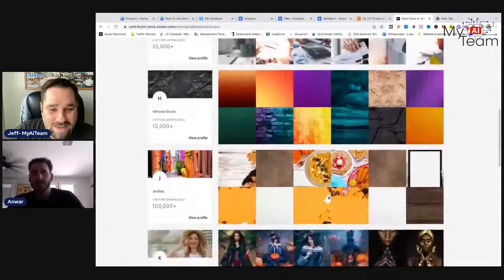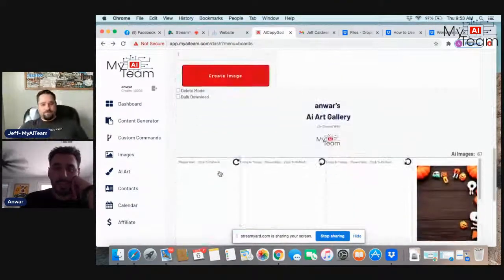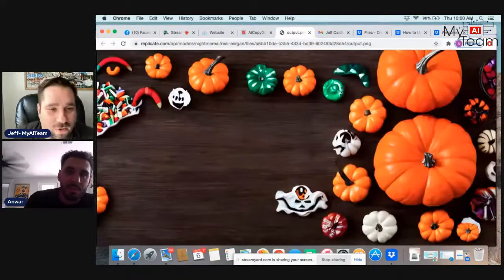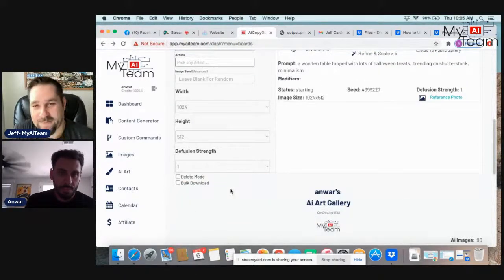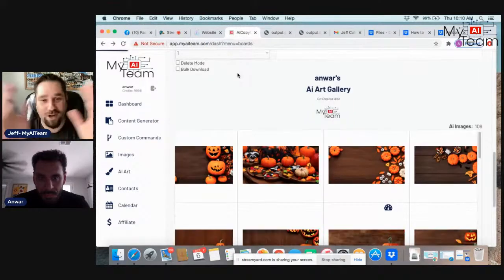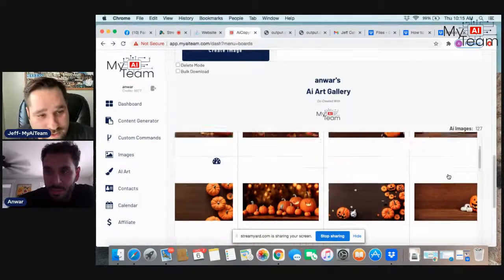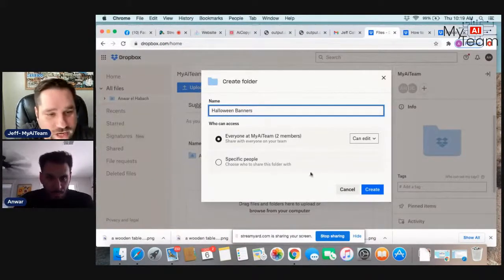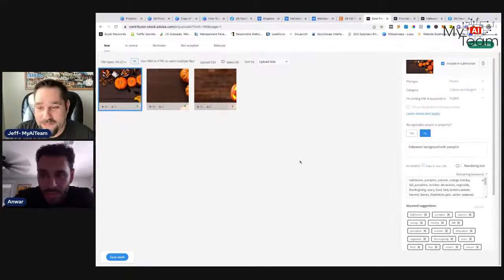How To Sell Ai Images on Adobe Stock